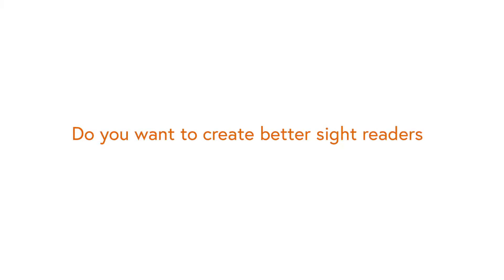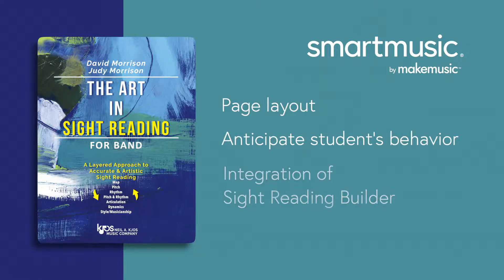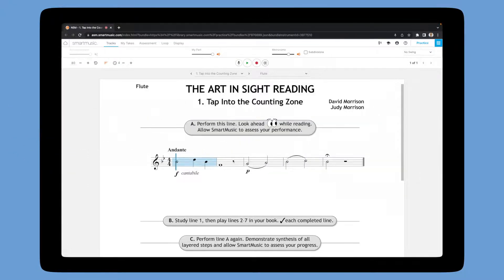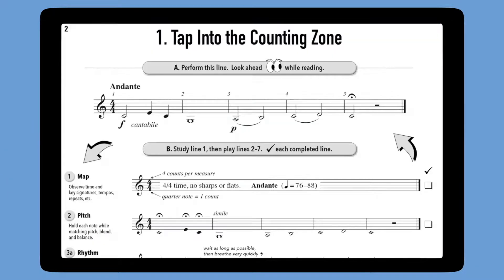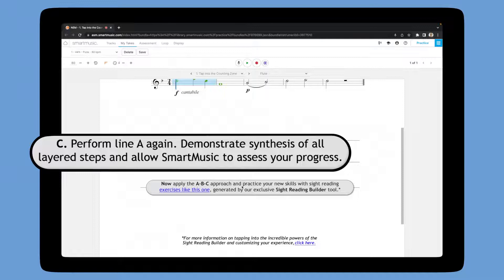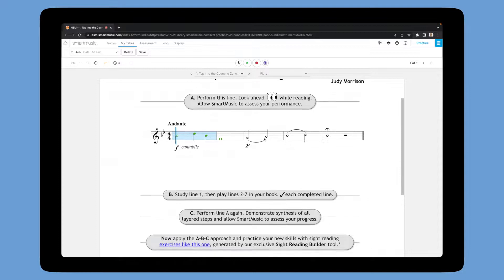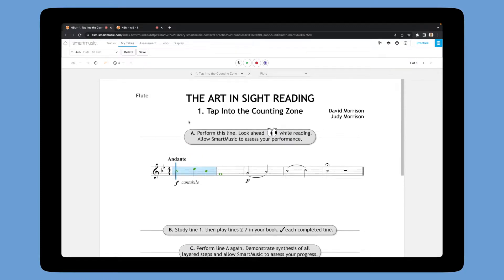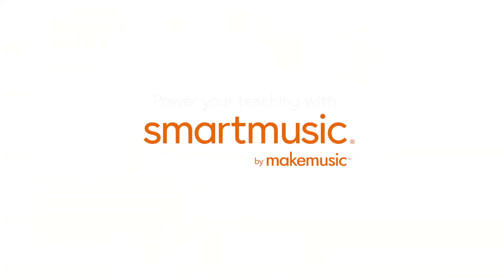SmartMusic and The Art IN Sight Reading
The Art IN Sight Reading by David Morrison and Judy Morrison helps middle and high school concert band musicians develop and refine their music-reading abilities by incrementally and logically developing the skills needed.

Using short, targeted original melodies and innovative techniques, students will quickly master the skills of reading notes, rhythms, articulations, and other elements—empowering them to sight read with compelling accuracy, musical expression, and true artistry.

Watch the video here to learn more about how you can use The Art IN Sight Reading from Neil A. Kjos Music Company alongside MakeMusic’s SmartMusic's assessment and Sight Reading Builder to give your students infinite exercises to reinforce their skills.